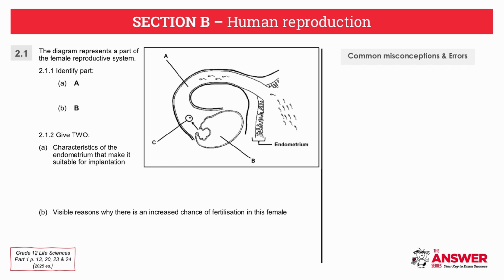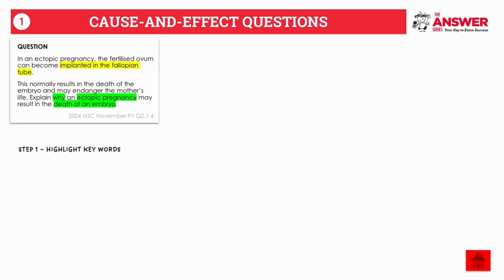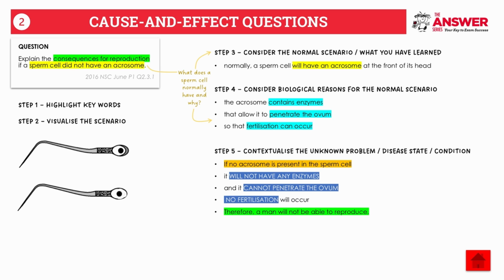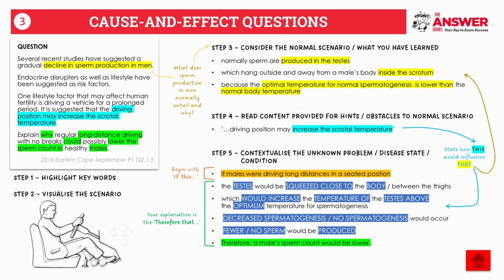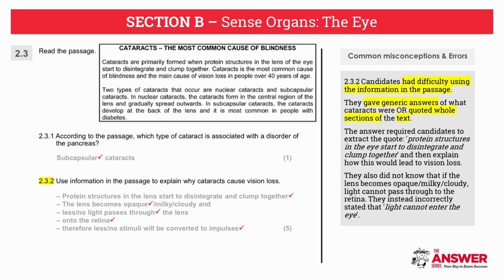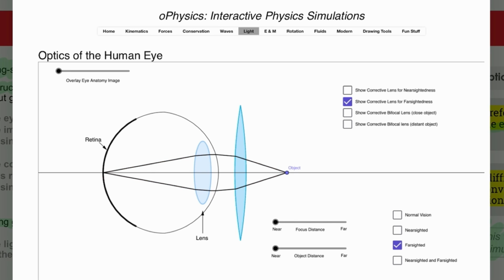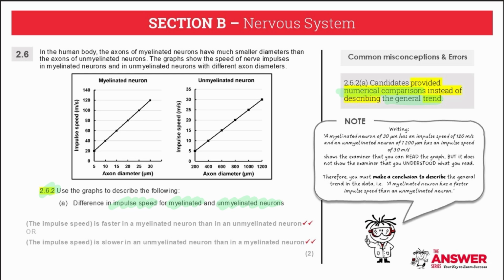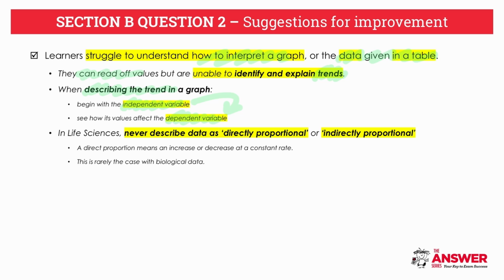2024 NSC Life Sciences DR TLT Paper 1 (#3) – Question 2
The Diagnostic Report Teaching and Learning Tool created by TAS is an all-in-one tool that combines the November NSC Papers, Memoranda and the annual Diagnostic Report's commentary to create a comprehensive learning experience, ensuring that learners and teachers learn from the common mistakes made during the previous year’s NSC examinations.

This video covers Question 2 in Paper 1 for the 2024 NSC examination.